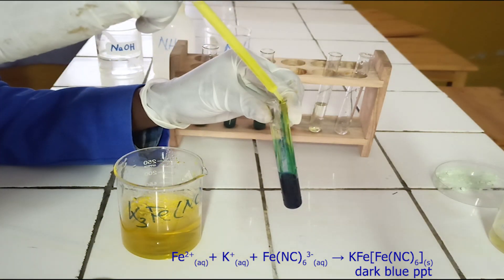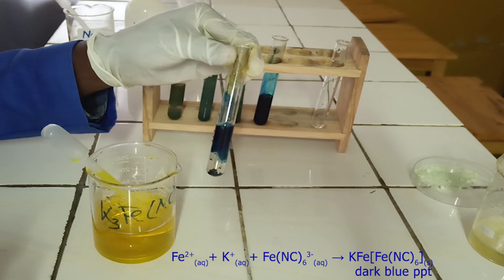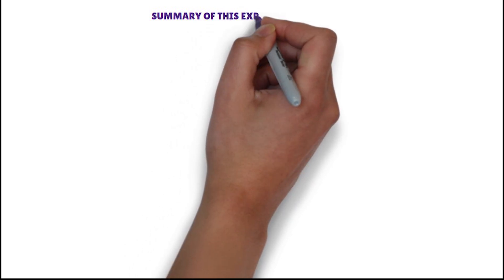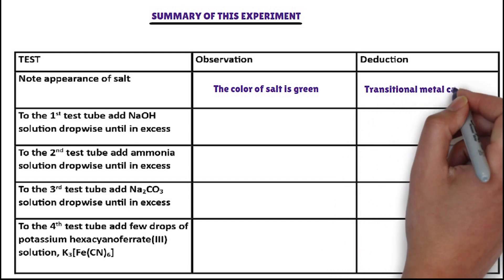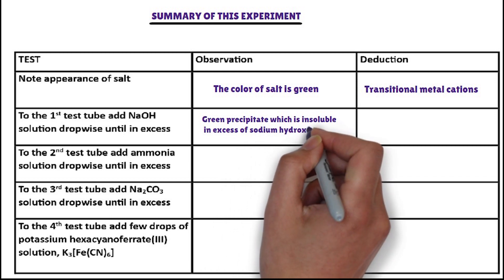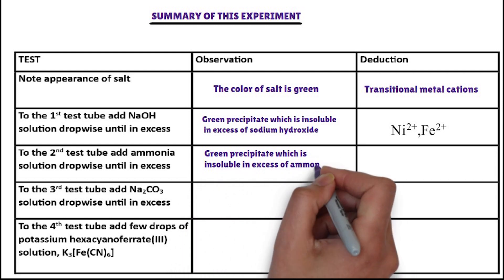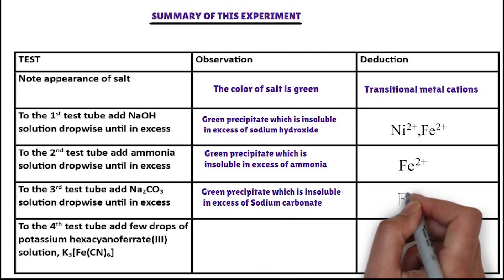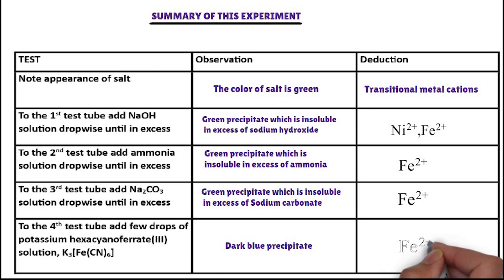Testing for iorn(II) ion, Fe2+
Testing for  iorn(II) ion, Fe2+. this video shows chemical experiment in laboratory of Testing for  iorn(II) ion, Fe2+. testing  iorn(II) ion, Fe2+, is very easy, you have to follow all details in this video.